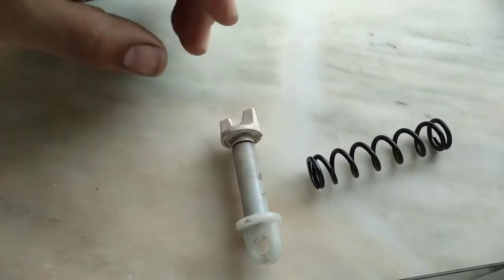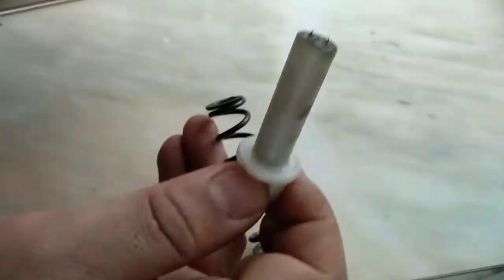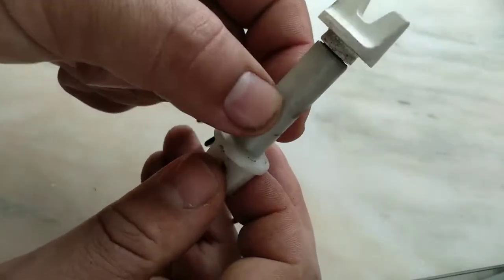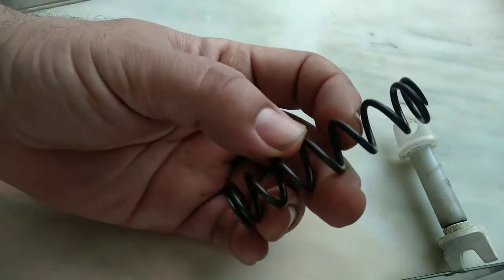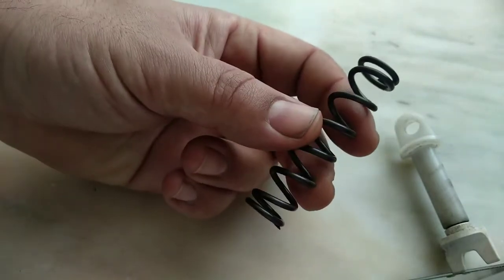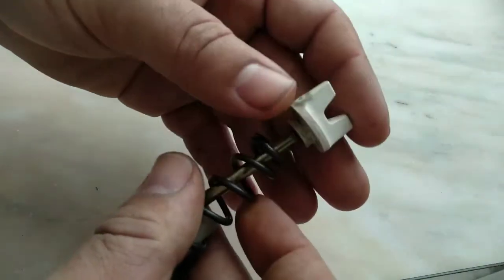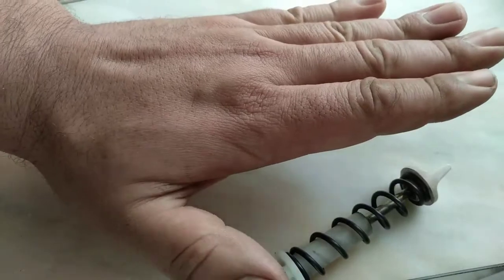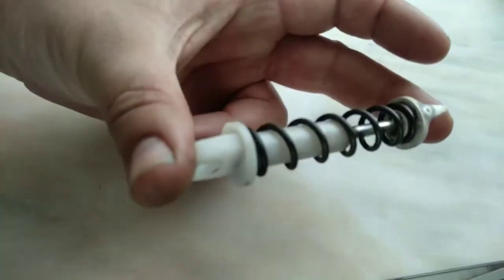Quick tips, clutch pedal return spring Alfa Romeo 156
Hello guys, another quick tip about cruise control.

Rua Dionísio Rodrigues 70, 2415-801 Leiria PORTUGAL

Alfista salutations!